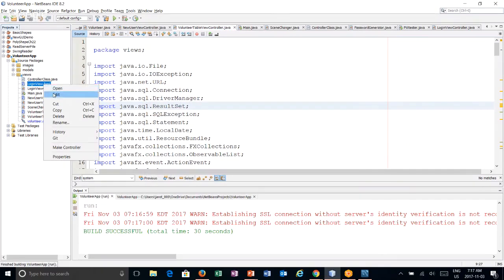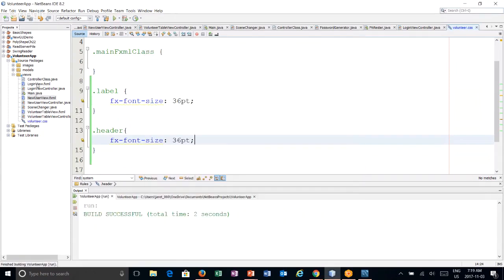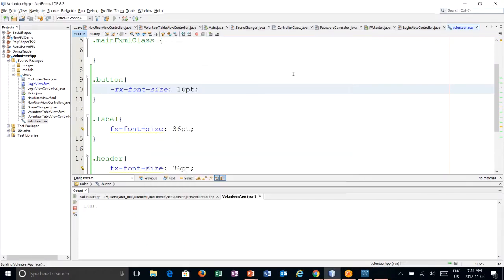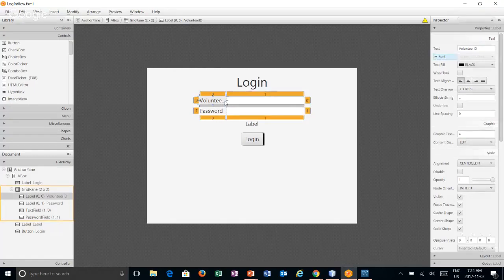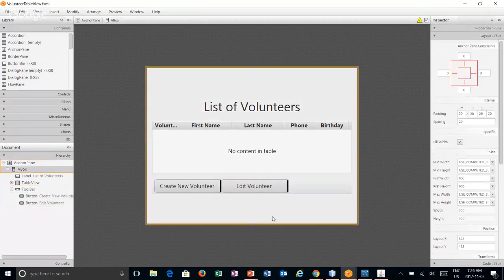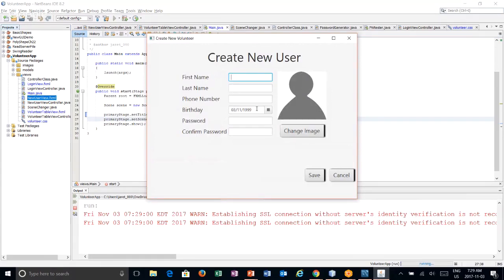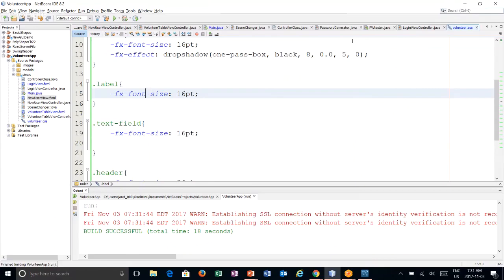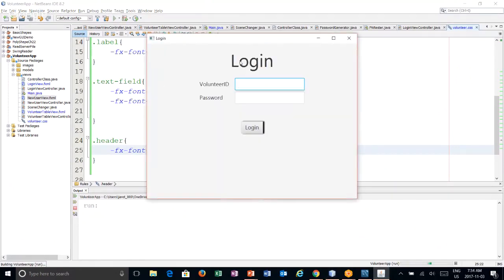Volunteer App - style with CSS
This video is part of a video series on creating a desktop app to store volunteers using Java.  This video will show how to use css to add some common style elements